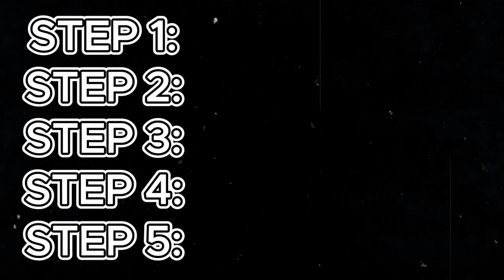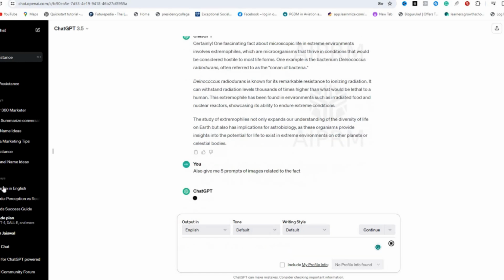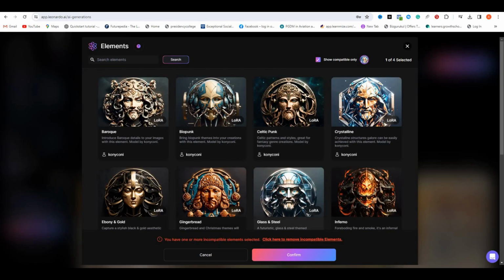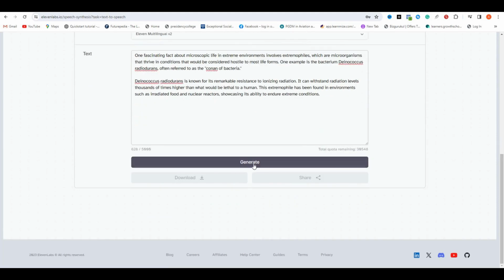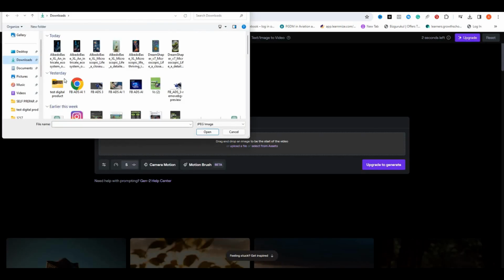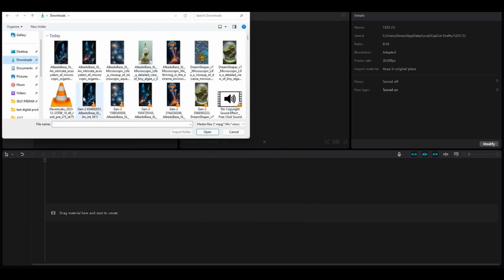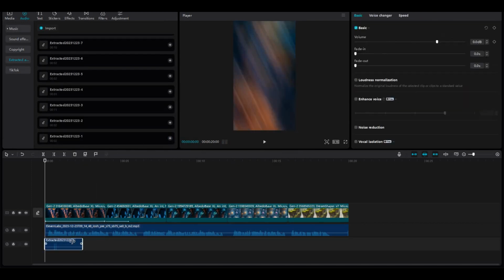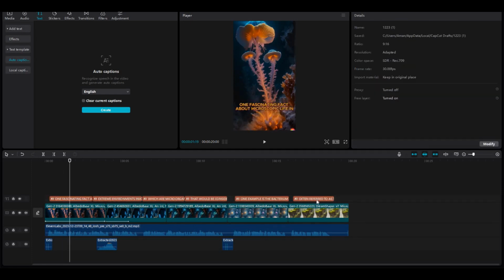Secret Niche Revealed: Make YOUTUBE Money With Viral Shorts!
Discover a hidden niche on YouTube with untouched potential for viral short creators.
Learn how to create engaging content that goes viral and increase your earnings. No experience needed! This is your chance to become a YouTube success story. Watch now and unlock the secrets of viral Shorts!

Queries Solved:
How To Create Viral Shorts On YouTube
YouTube Viral Shorts
YouTube Hidden Niche
Earn Money From YouTube
YouTube Short Creator
FaceLess Channels